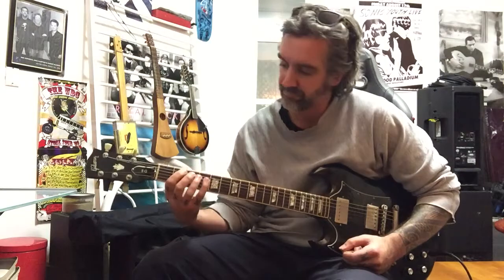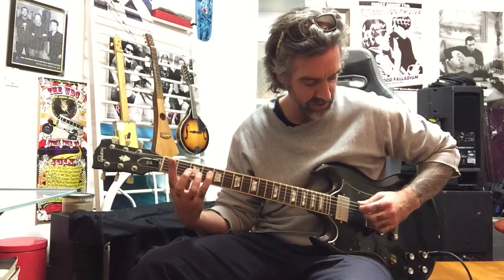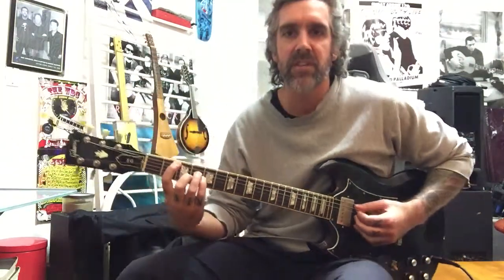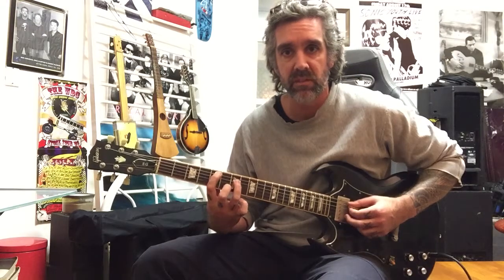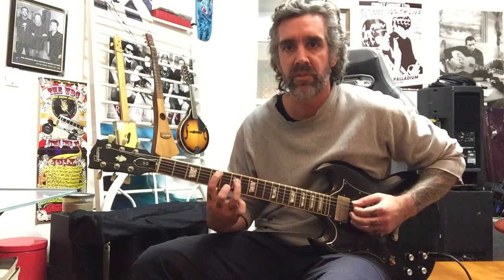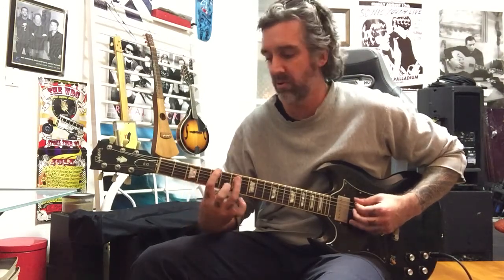Play - Dave Grohl Guitar Lesson / Tutorial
Ben Jurisich demonstrates and explains how to play the intro to Play by Dave Grohl.